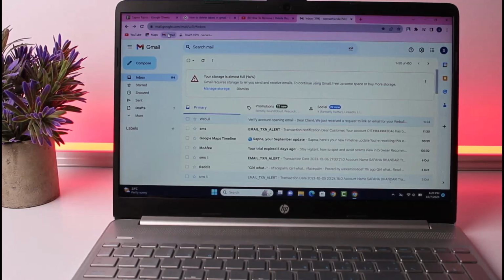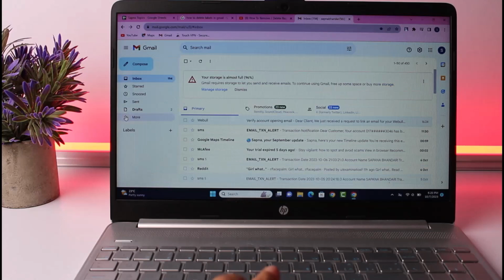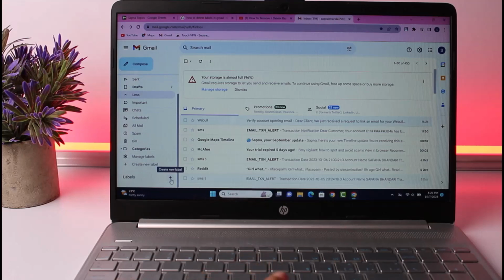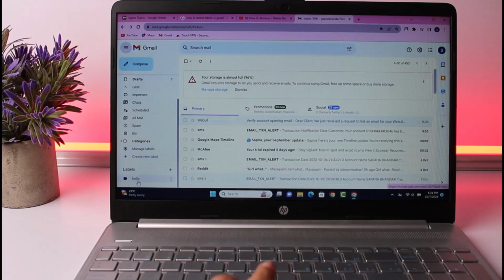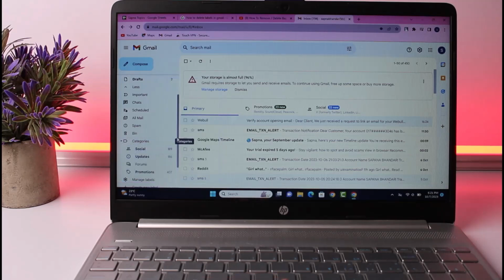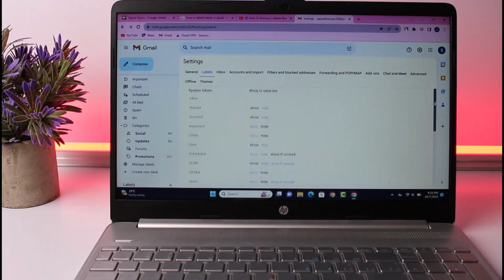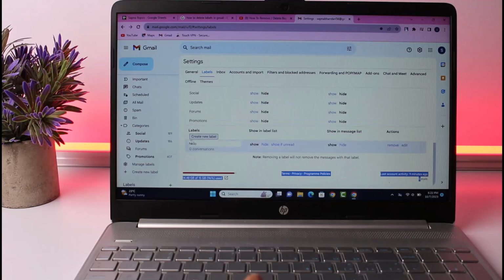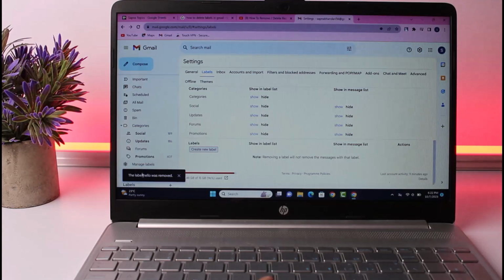How to Delete Labels in Gmail !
In this tutorial, I will guide you on how you can easily delete Labels in Gmail by following steps.
0:00 Intro
0:13 Access Gmail
0:24 Delete label